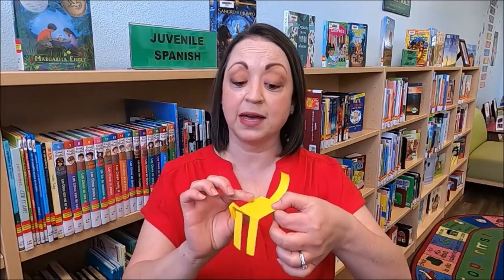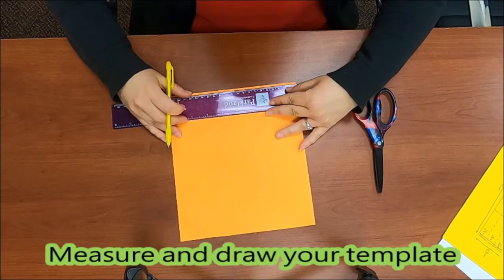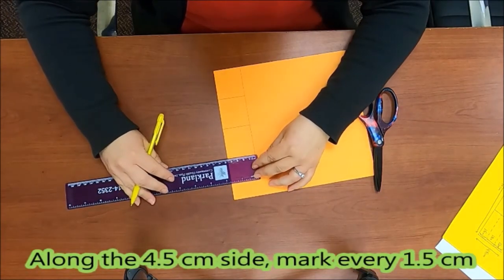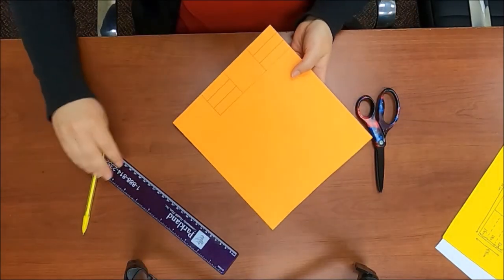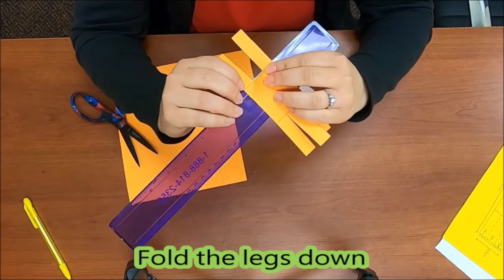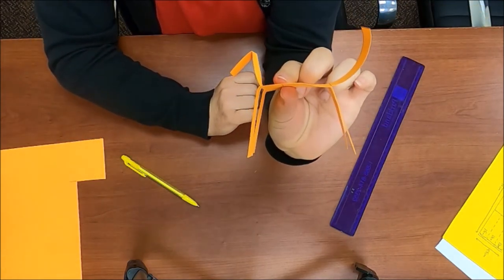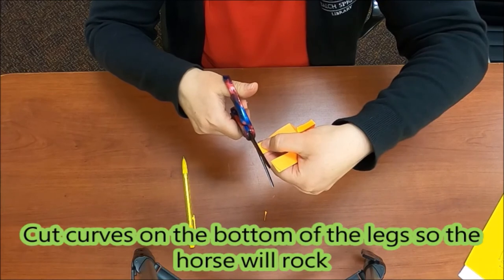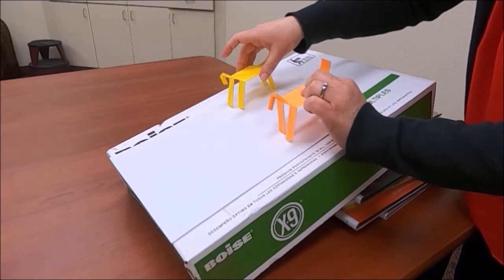STEM- Paper Horse Race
Join Ms. Stacy in this weeks stem time activity. Today she will be demonstrating how to make your very own  Paper horse race! This will be our last STEM time until Fall 2022. to continue to participate in fun activities sign up for the Summer Reading Program!